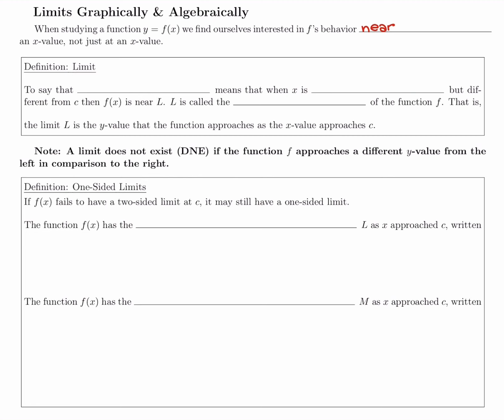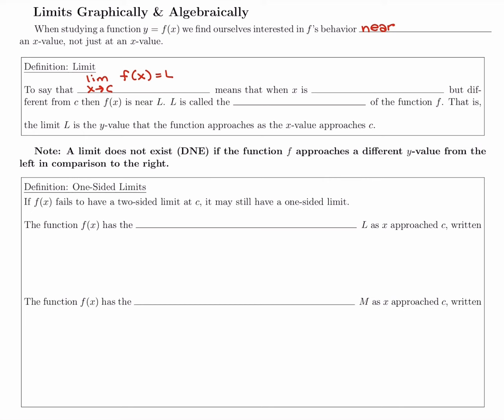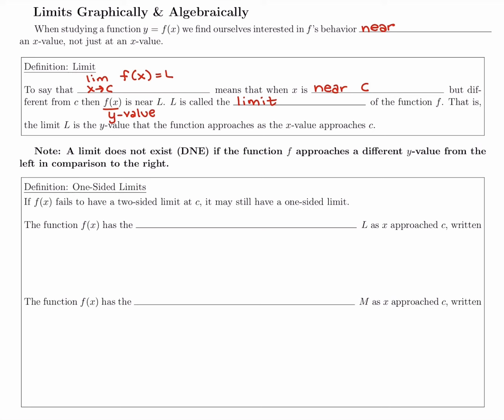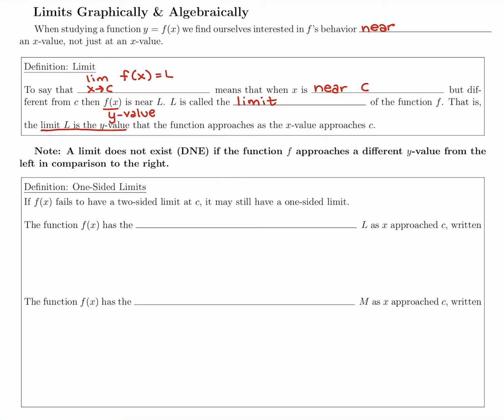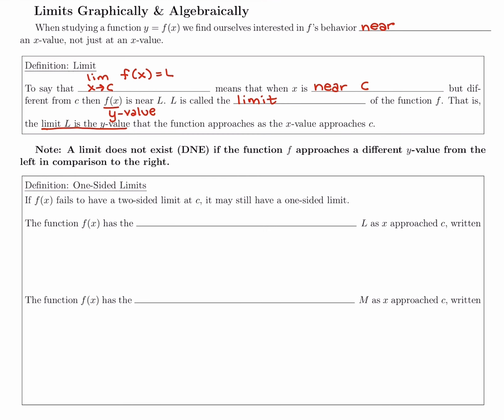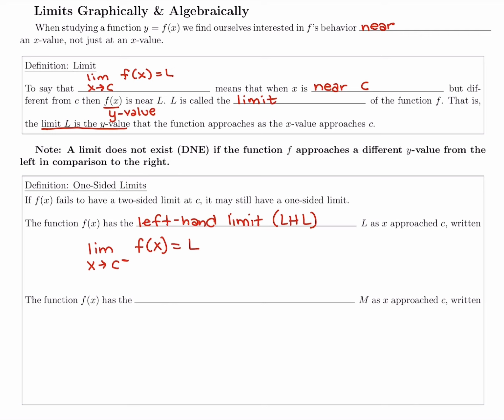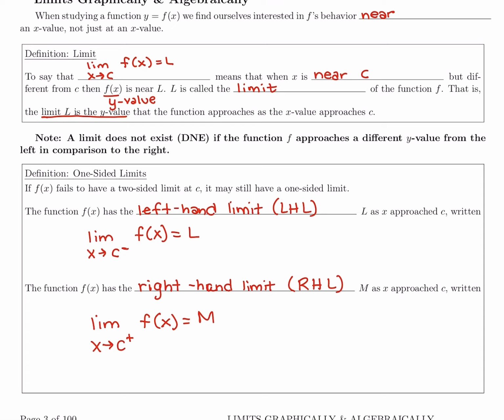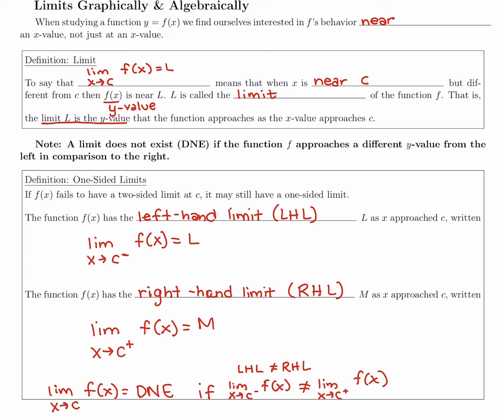4 Limit Definition